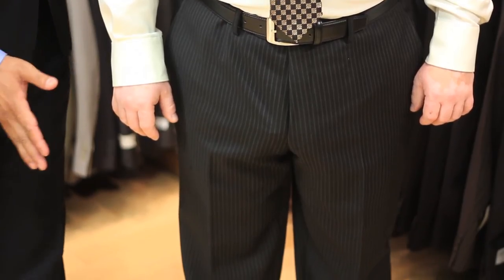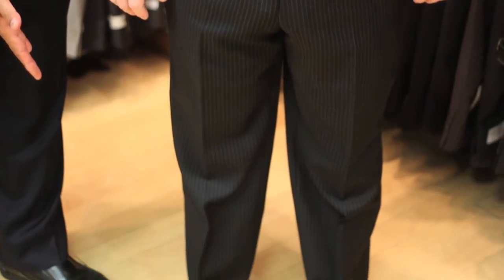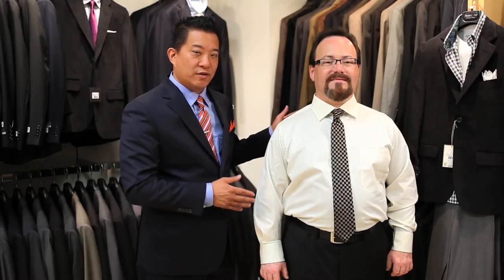How Should Men With Short Legs Dress? : Men's Suits & Fashion Help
The first thing that you need to consider as a man with short legs is the rise of the pants that you plan on wearing. Find out how men with short legs should dress with help from a distinguished fashion professional in this free video clip.

Expert: Alan Au
Bio: Jimmy Au's has outfitted stars for major film and television projects over the last 20 years.

Series Description: Many people consider fashion to emphasize women, but men need just as much help as the ladies in certain areas. Get men's fashion assistance with help from a distinguished fashion professional in this free video series.